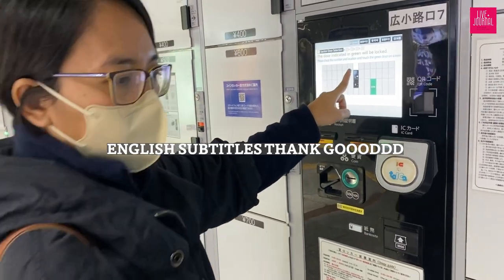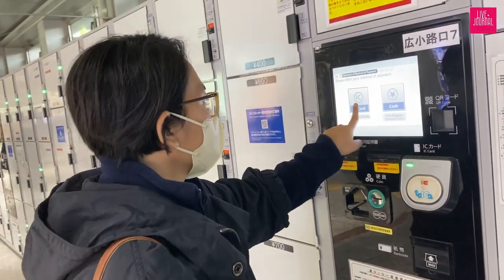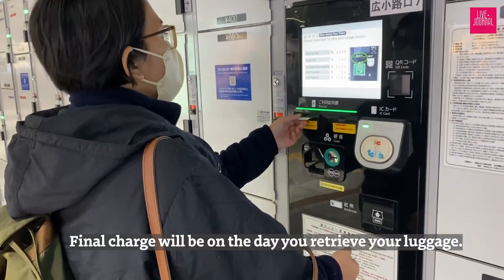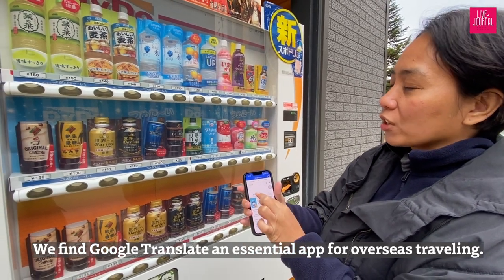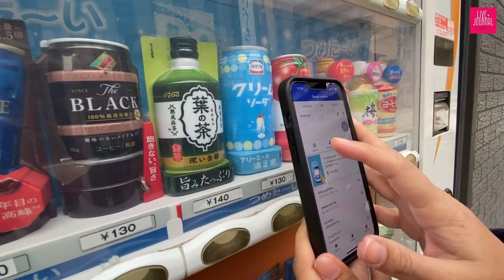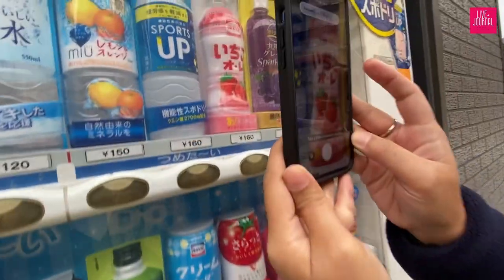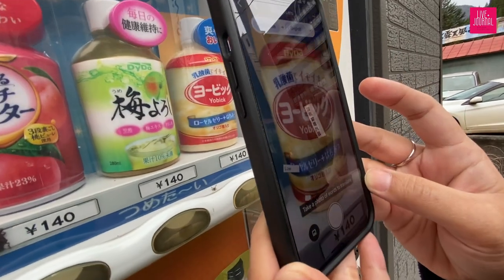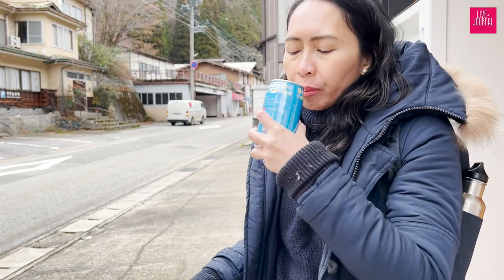Japan Quick Takes: Vendo Machines and Luggage Lockers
Two more things we love about Japan: luggage lockers and vendo machines!

On our first respective trips to Japan, we had no idea about luggage lockers and initially thought it was an unnecessary expense. But it is highly recommended if you're making off-city trips as part of your wider itinerary. In our case, Kiso Valley was on the itinerary but the journey goes on to Takayama, so we decided to use a locker in Nagoya Station, the transport hub we would use to continue our travel.

Luggage delivery service is also another option -- it will be definitely in our future videos on the next trip to Japan (soon, haha)!

And of course, vending machines! We love them. But in many cases, do you even know what's on that case of deliciously timely mystery box?